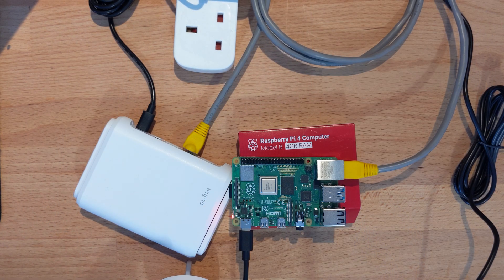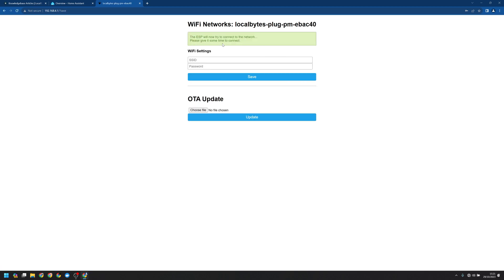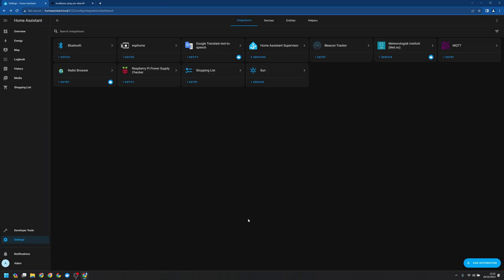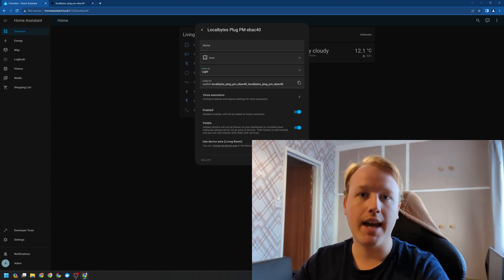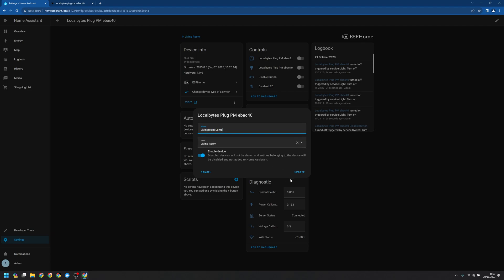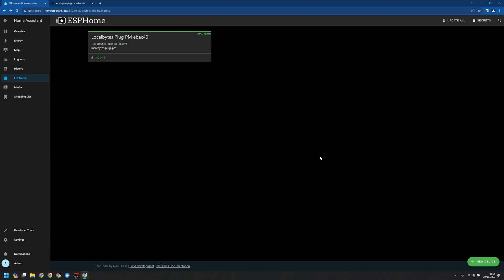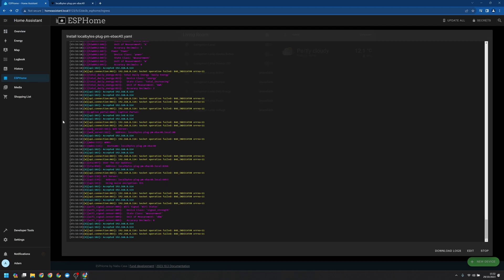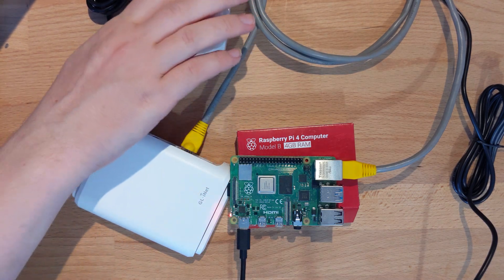Getting started with ESPHome & Home Assistant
Adam shows you how to get started with our ESPHome devices.

We cover everything from connecting it to your Wi-Fi network, configuring it using the ESPHome Addon, and connecting it to Home Assistant.
This video is a great place to start if you're new to these devices.
So sit back, grab your ESPHome device, and get ready to join the world of home automation!

00:00 - Intro
00:30 - Device WiFi Configuration
01:12 - HomeAssistant Discovery
01:35 - Success!
02:30 - Renaming the Device
02:50 - ESPHome Addon for Firmware Updates
03:20 - ESPHome Adoption
04:00 - Reconfiguring Encryption
04:30 - Outro